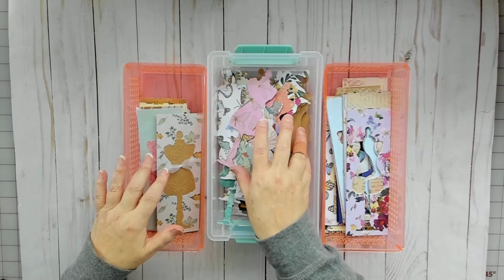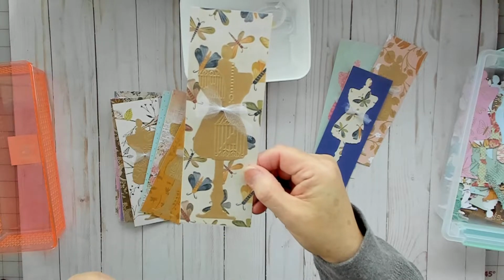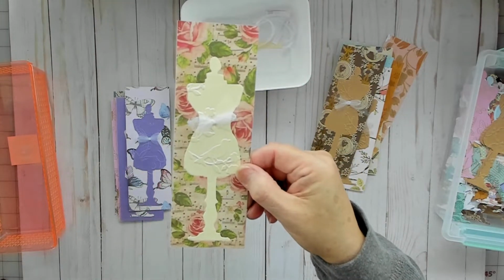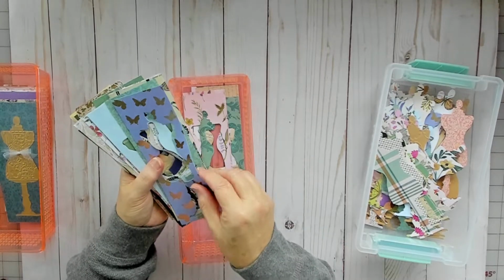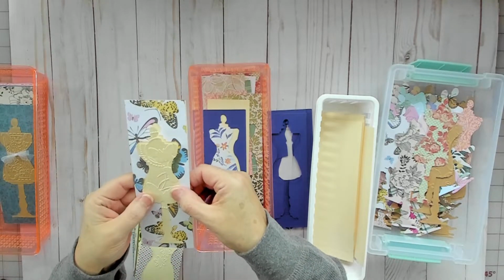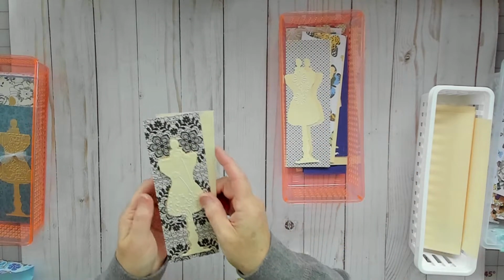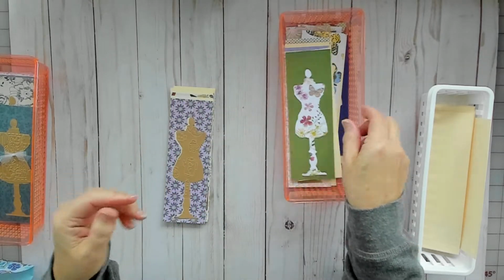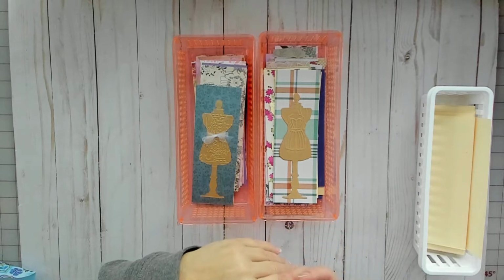Project share/ Dress Form Tags / Using up Scraps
I spent the day making these dress form tags/bookmarks.  Just wanted to share how they turned out.  I still have some sewing to do on them to finish them off.
Products Used:
Sizzix Big Shot
Sizzix -Tim Holtz Alterations Bigz Die#657186 (Sewing Room)
Beacon Fabri-Tac Permanent Adhesive